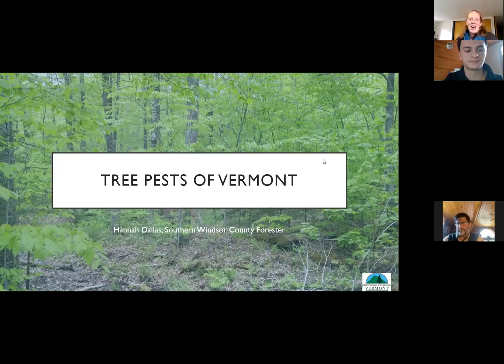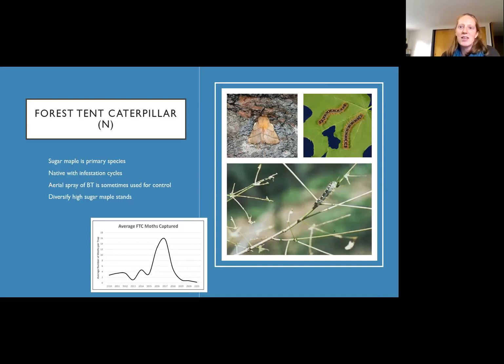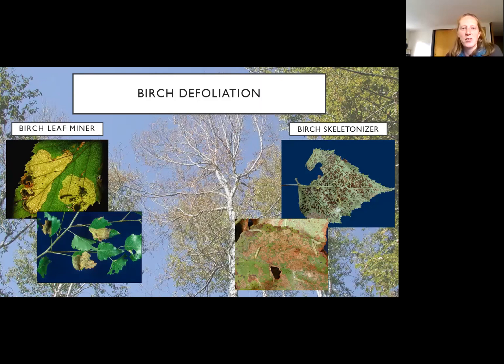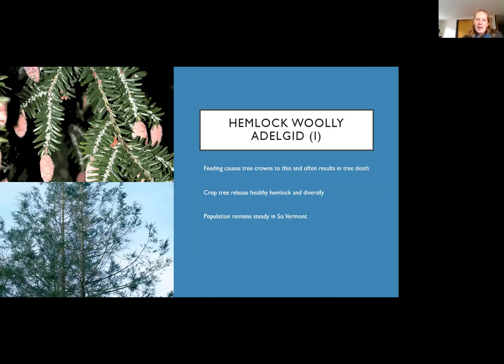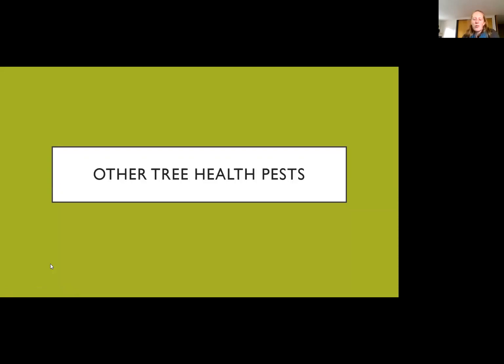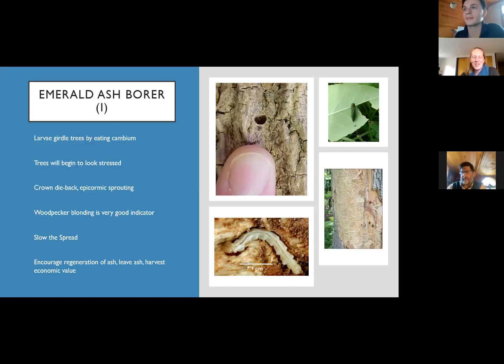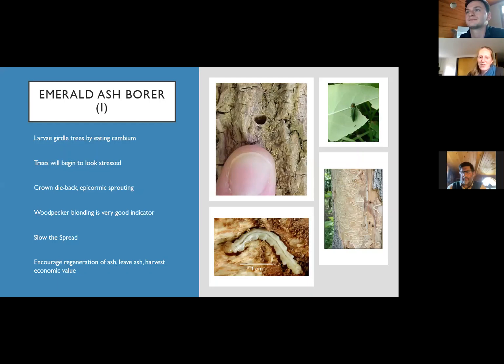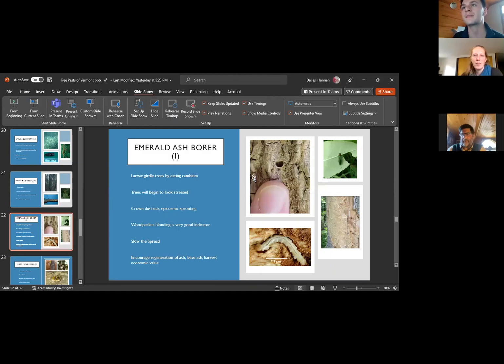National Park Service Webinar: Overview of Common Tree Pests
This is a recording of the November 17th "Overview of Common Tree Pests" webinar as part of the Working Woodlands Workshop series at Marsh-Billings-Rockefeller National Historical Park.

Description:
For those who own land, tree pests are an unfortunate and often unavoidable problem. There are several different kinds of insects, both native and invasive, that have negative effects on different species of trees. Join us for a one hour zoom webinar on November 17th from 12-1pm to hear from Hannah Dallas, Southern Windsor County Forester, and learn about these different tree pests, the signs and symptoms, and what options you have available to manage them. Live closed captioning available.